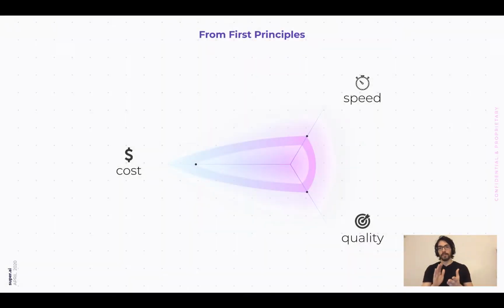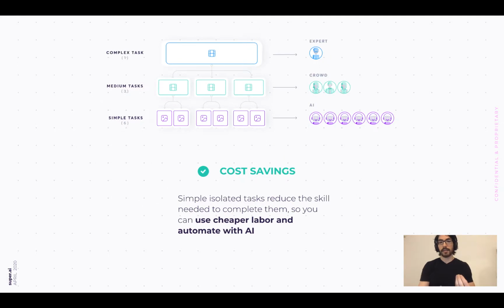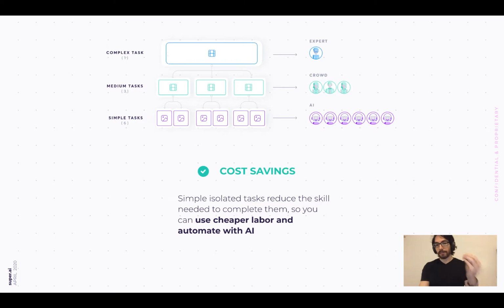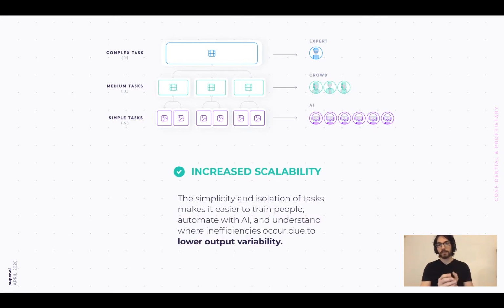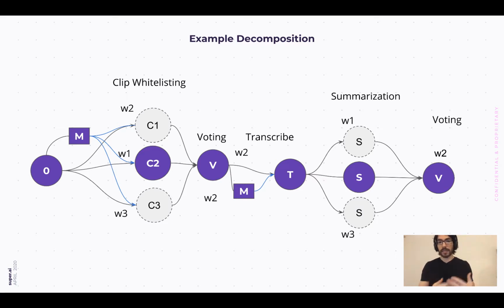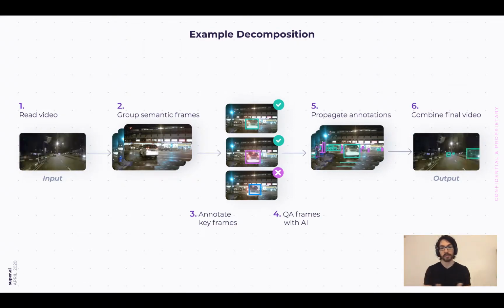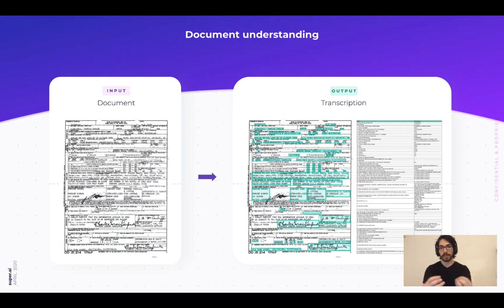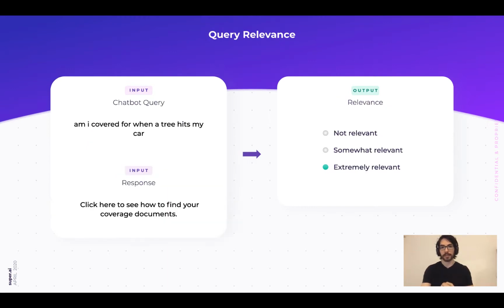Super.AI - Data Programming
This video covers the principles behind Data Programming and their benefits. We approached this the same way Henry Ford approached car manufacturing - by using an assembly line. What this ultimately does is break down complex tasks into simpler, repetitive tasks. This generates cost savings, increased quality, and scalability. If you'd like to find out more about the platform, check out the other videos in the series. If you want to talk to our team, visit super.ai/demo to get started.